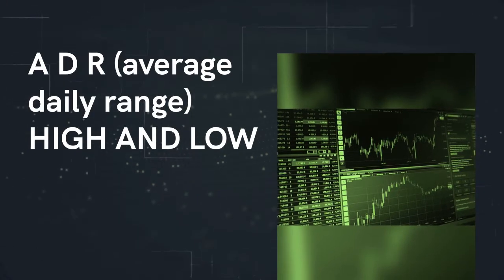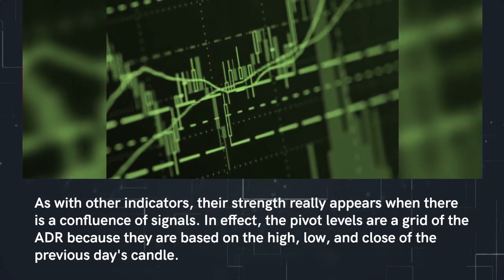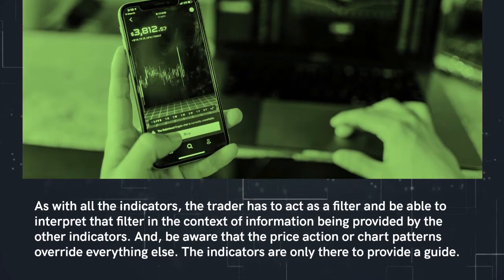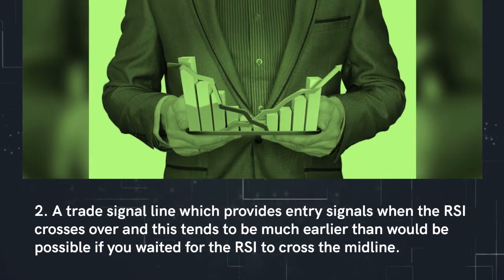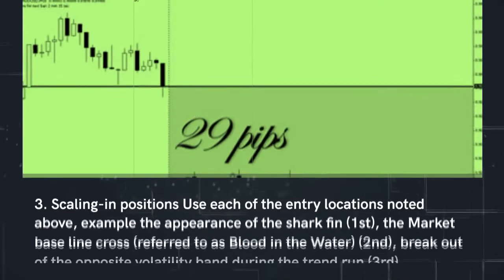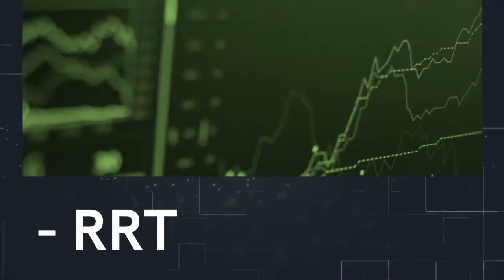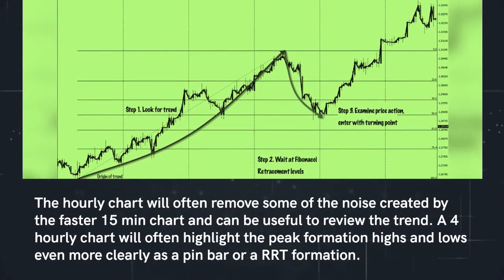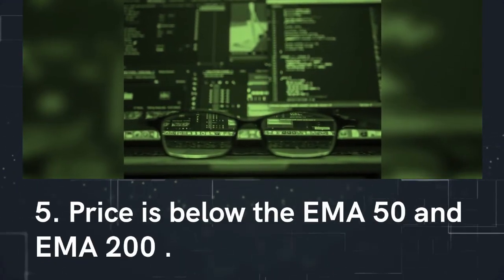5. Forex Market Maker Chart Setup Continuation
A D R (average daily range) HIGH AND LOW
The ADR is normally plotted as an oscillator.

PIVOTS
Pivot points are a widely available indicator that provide a "grid" based on the previous day's range.

The RSI
1. Is based on the close and does not tend to react to price spikes.
2. Helps to confirm shift in momentum.
3. The crossing of its baseline represents a cross shift in momentum.
4. The overbought and oversold conditions of the RSI are seen at the extremes.
5. Is also excellent for spotting divergence.